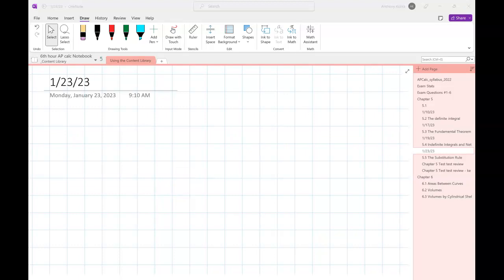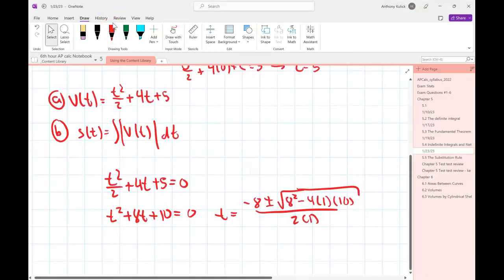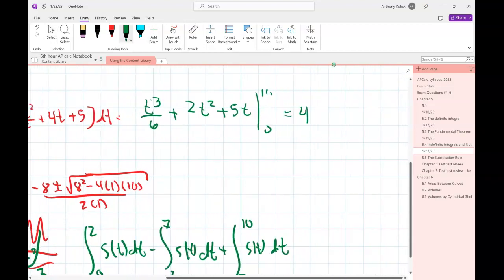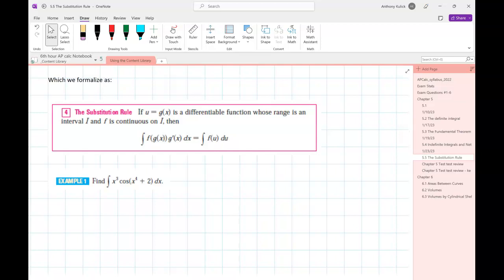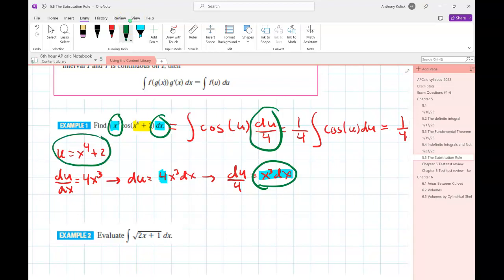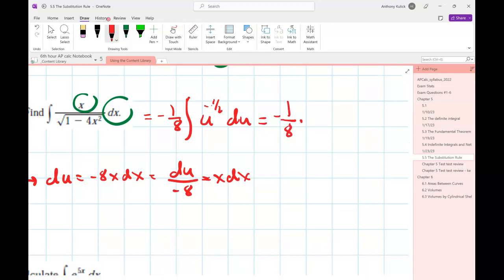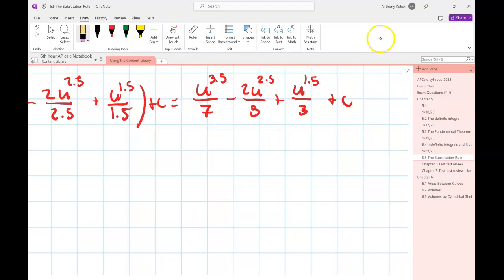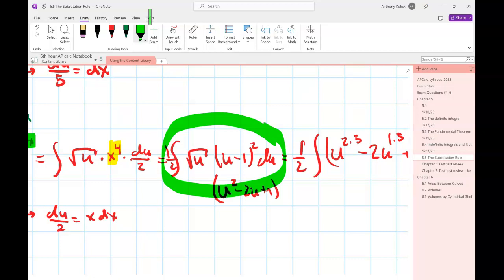1/23/23 AP calc - 6th hour